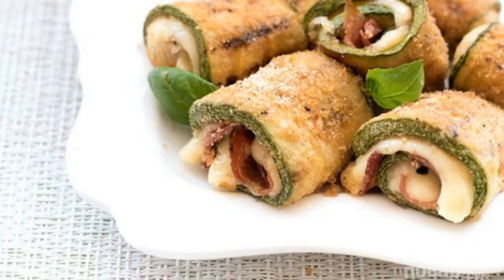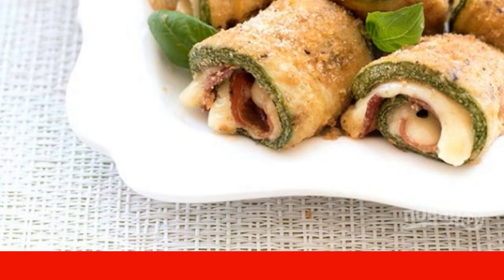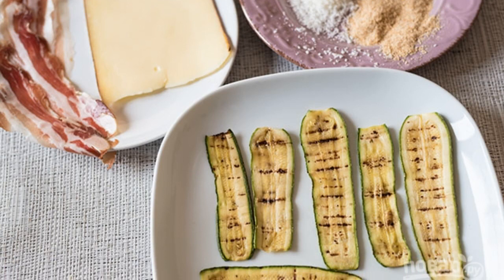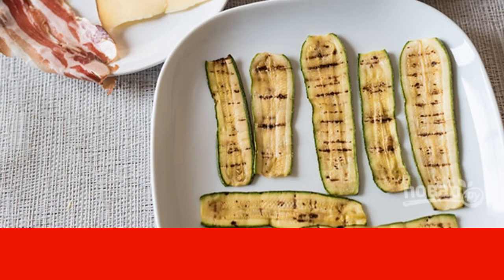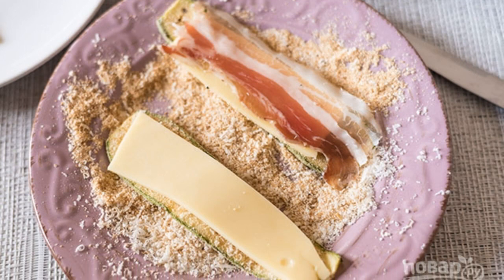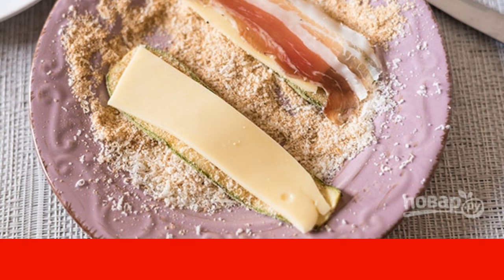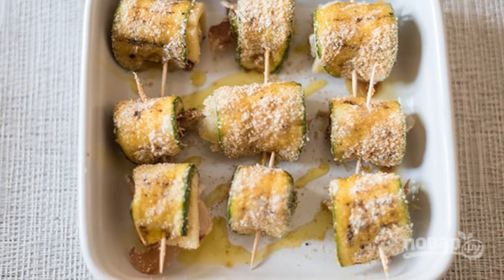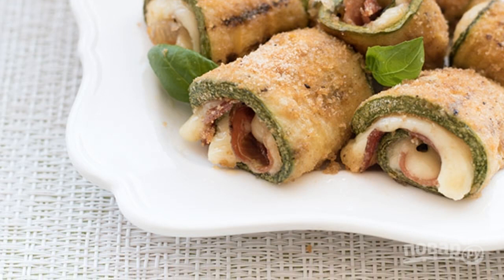Zucchini Snack rolls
A delicious side dish or snack is zucchini rolls with bacon and cheese filling, it will take 20 minutes to prepare them. Such rolls can be strung on wooden skewers and served as a kebab. Try it!

Ingredients:
Zucchini — 2 Pieces (or zucchini),
Smoked cheese — 200 Gram (any),
Bacon — 80 Gram (or ham),
Breadcrumbs — 4 tablespoons,
Parmesan — 2 tablespoons (grated),